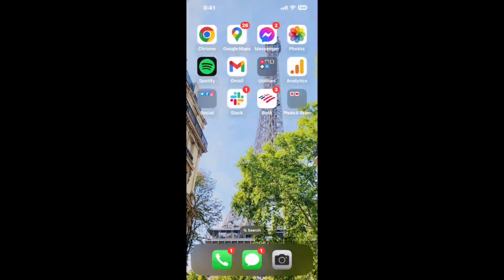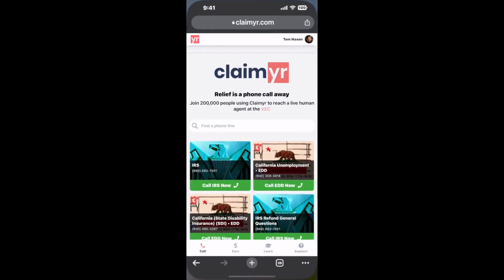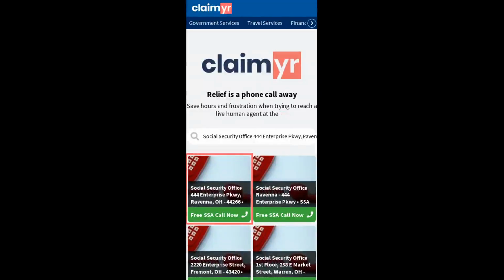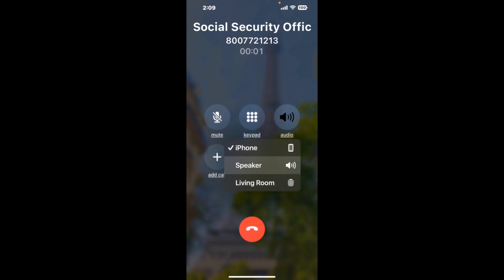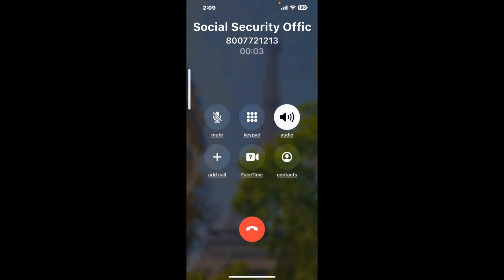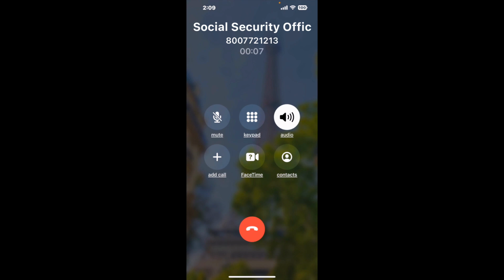Social Security Office 444 Enterprise Pkwy, Ravenna, OH - 44266 Phone Number - How To Reach A Live P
Social Security Office 444 Enterprise Pkwy, Ravenna, OH - 44266 Phone Number Update - how to call Social Security Office 444 Enterprise Pkwy, Ravenna, OH - 44266 and get a live human agent on the phone.

    How can I speak to a live person at Social Security Office 444 Enterprise Pkwy, Ravenna, OH - 44266?

    There are two methods to reach a live person:

    - 1.) by calling manually over and over again, get on a long hold, and then hope the call doesn't drop -- and I'll show you how to do that,
- 2.) use a calling tool that dials for you, stays on hold, and forwards a call to your phone number when an agent is on the line. (RECOMMENDED)

    Option 1 (SLOW): call manually - *time to a human rep = 2+ hours*.

    Option 2 (FAST): use a call app - time to a human rep = 5-40 min.

    By far the fastest option is to use software. Robots are simply better at this task than humans ever can be.

    - **Step 2**: select/search for "Social Security Office 444 Enterprise Pkwy, Ravenna, OH - 44266 "
    - **Step 3**: pay for Claimyr to call for you (yes it's a paid version, but it honestly works very well. You can research Claimyr before buying to be sure)
    - **Step 4**: kick back, relax, and wait for your phone to ring with a Social Security Office 444 Enterprise Pkwy, Ravenna, OH - 44266 agent on the line!

    What is the best time to call Social Security Office 444 Enterprise Pkwy, Ravenna, OH - 44266 ?

    Do not call during these times (unless you are using Claimyr, which then you can order a callback 24/7 Monday - Sunday):

    - 👎 Monday mornings
    - 👎 After 5 pm on any day
    - 👎 Friday afternoons (as you'll likely not solve your issue until the following week)

    But again, if you are using Claimyr's automated callback tool, then you will be able to place a call literally anytime during the day and get a callback soon after.

    The best time to call Social Security Office 444 Enterprise Pkwy, Ravenna, OH - 44266  is Wednesday and Thursday afternoons. ⚠️**WARNING**⚠️: please beware that you often need to dedicate an entire day to dialing over and over **just to get on hold**. Also, Social Security Office 444 Enterprise Pkwy, Ravenna, OH - 44266 is notorious for *dropping calls even when you finally do get on hold*! So if you decide to start calling mid-week, due to excessive call volume, you may not be able to reach an agent until the following week or longer.

If you don't consider calling Social Security Office 444 Enterprise Pkwy, Ravenna, OH - 44266 a full-time profession, consider using a calling tool such as Claimyr to guarantee a callback with an agent on the line with zero hold time.

    Written, produced, and published by Tom Maxon, voiced by OpenAI's TTS model.